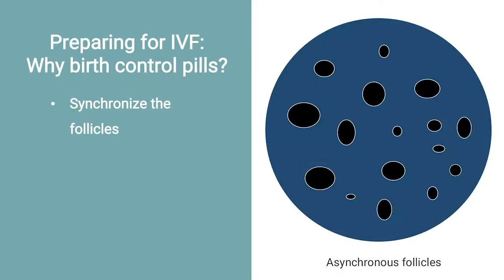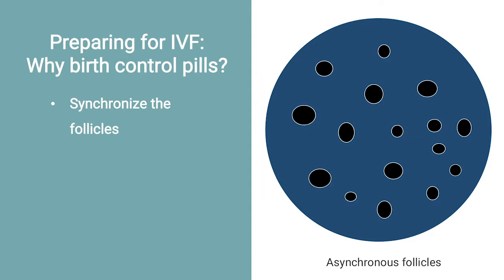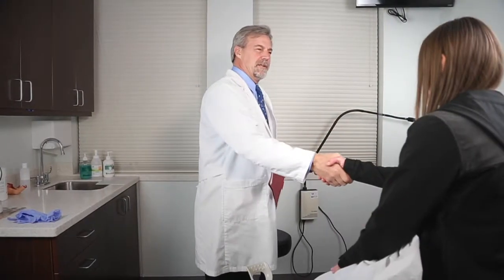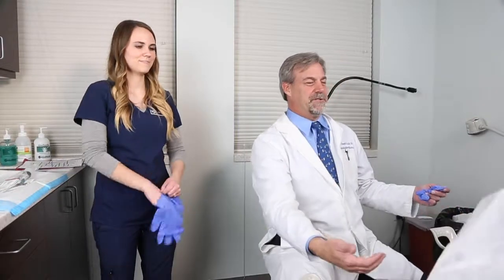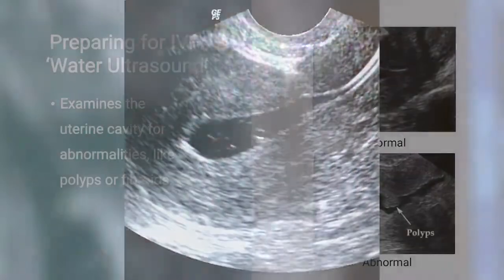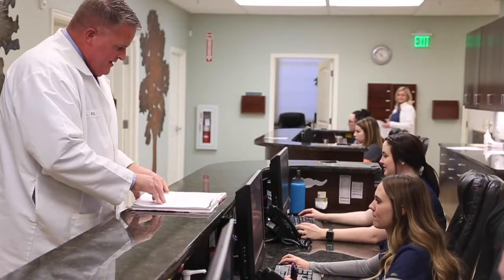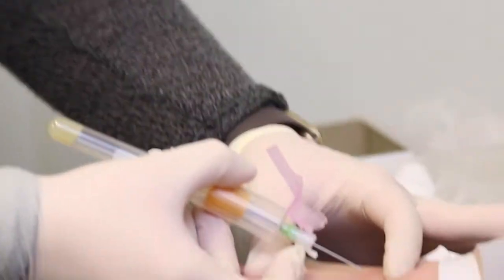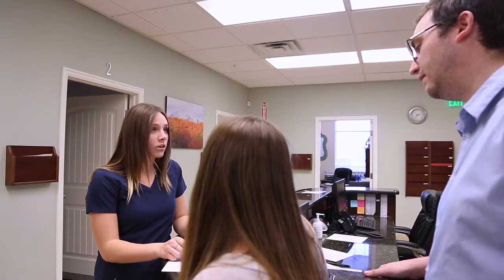Preparing for an in vitro fertilization cycle and beginning steps (1 of 3)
Preparation for and beginning steps of IVF cycle